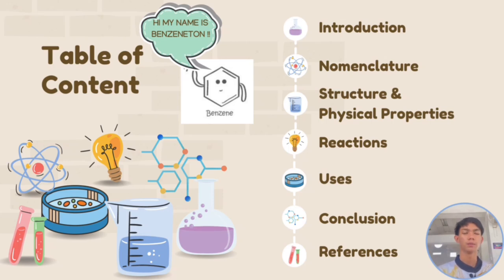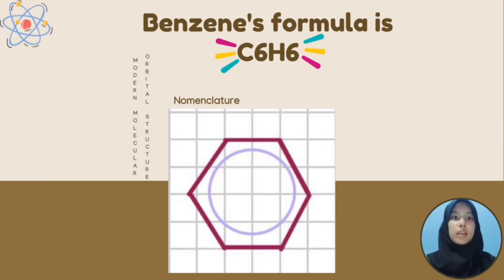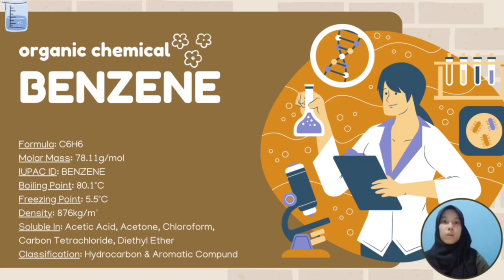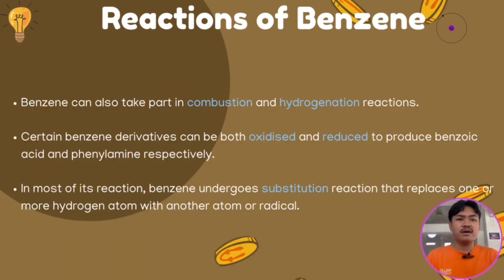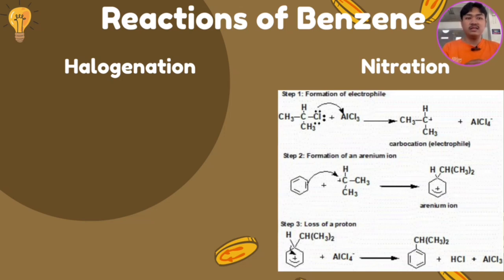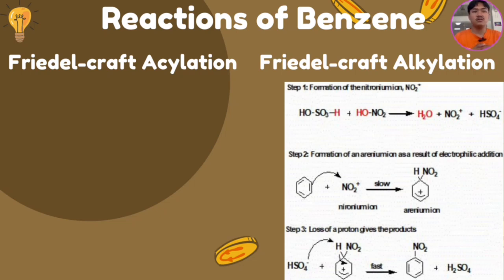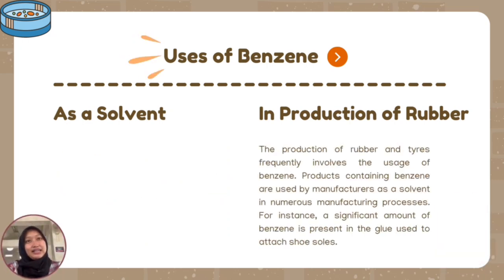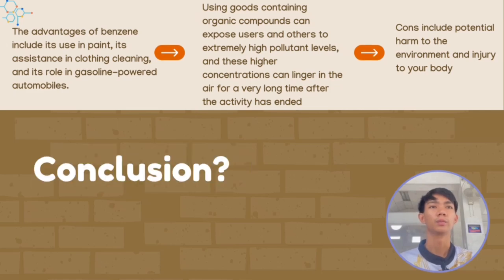AS124 - CHM207 Organic Chemicstry: Benzene, Famous Yet Anonymous